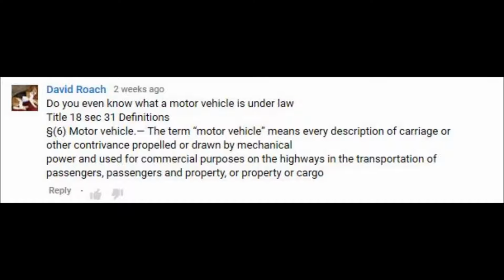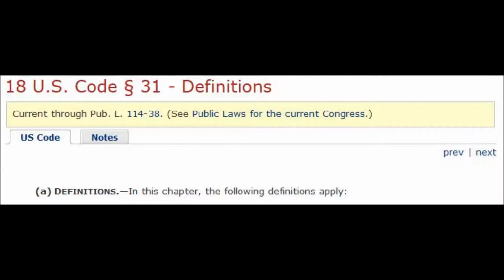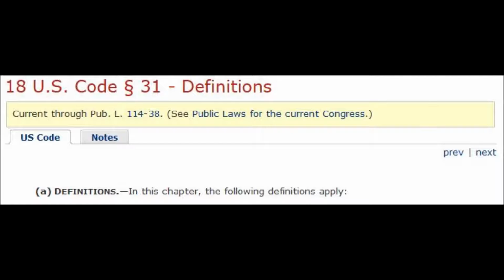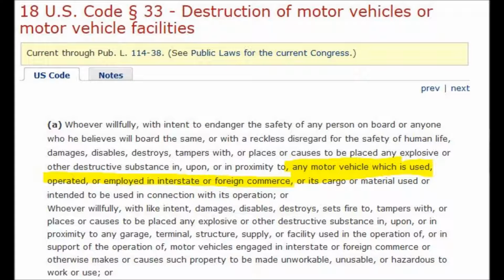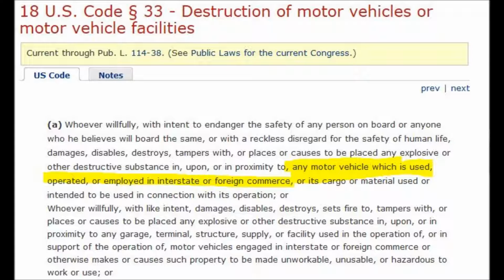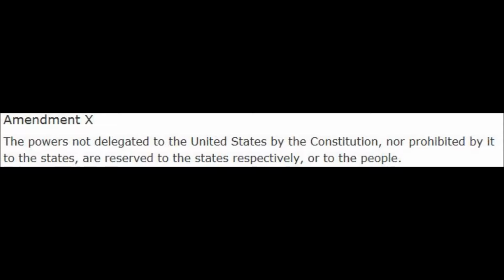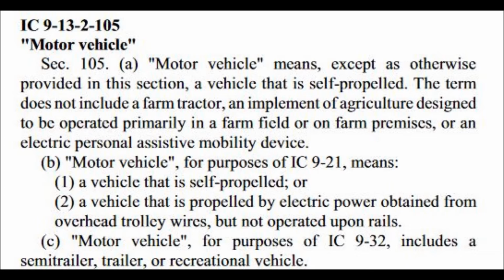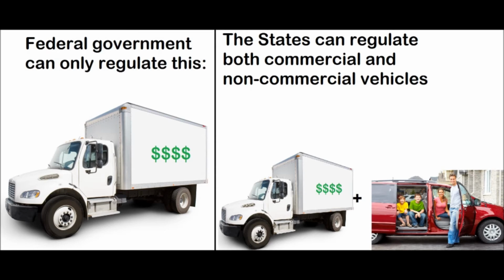Debunking the Title 18 Definition Argument